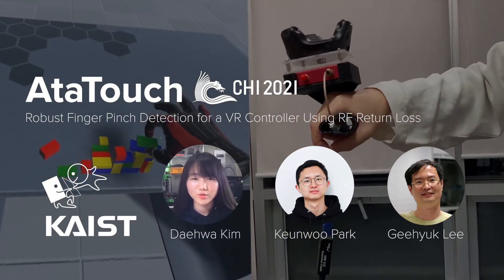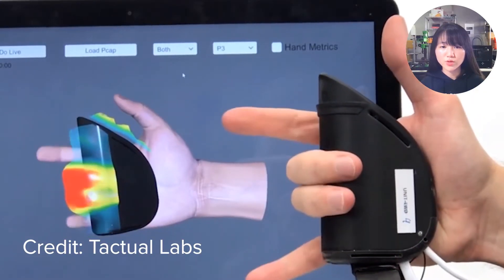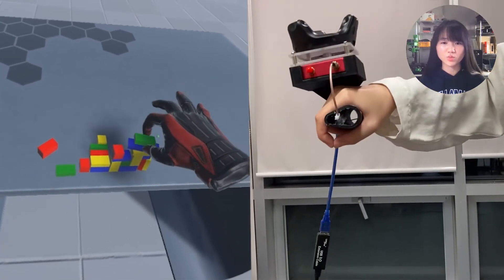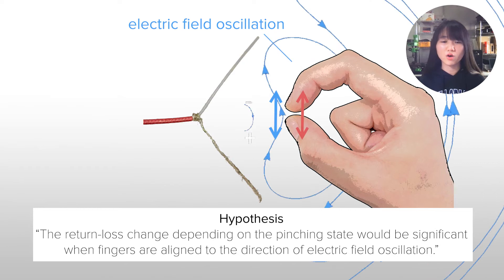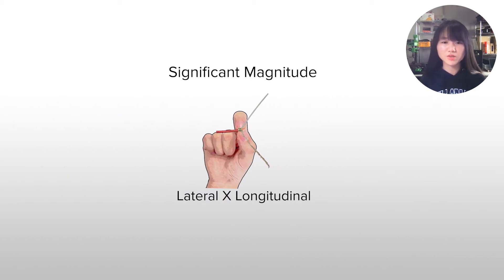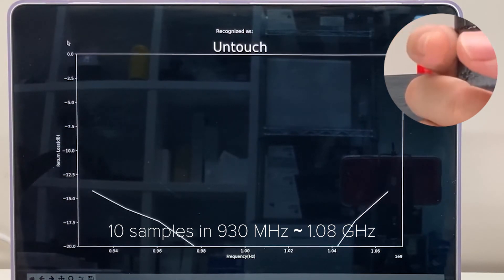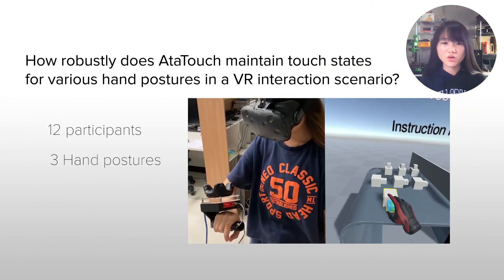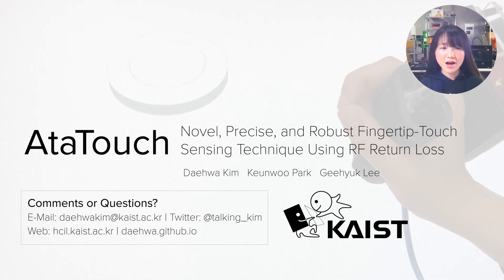AtaTouch: Robust Finger Pinch Detection for a VR Controller Using RF Return Loss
Daehwa Kim, Keunwoo Park, Geehyuk Lee

Session: Vision and Sensing

Abstract
Handheld controllers are an essential part of VR systems. Modern sensing techniques enable them to track users' finger movements to support natural interaction using hands. The sensing techniques, however, often fail to precisely determine whether two fingertips touch each other, which is important for the robust detection of a pinch gesture. To address this problem, we propose AtaTouch, which is a novel, robust sensing technique for detecting the closure of a finger pinch. It utilizes a change in the coupled impedance of an antenna and human fingers when the thumb and finger form a loop. We implemented a prototype controller in which AtaTouch detects the finger pinch of the grabbing hand. A user test with the prototype showed a finger-touch detection accuracy of 96.4%. Another user test with the scenarios of moving virtual blocks demonstrated low object-drop rate (2.75%) and false-pinch rate (4.40%). The results and feedback from the participants support the robustness and sensitivity of AtaTouch.